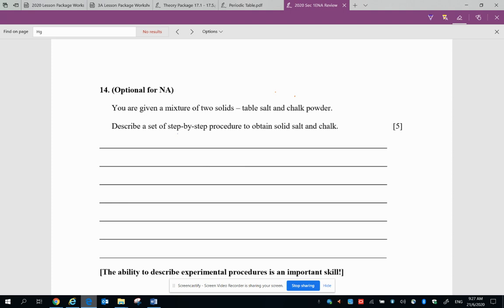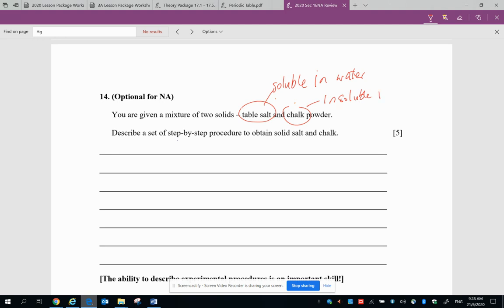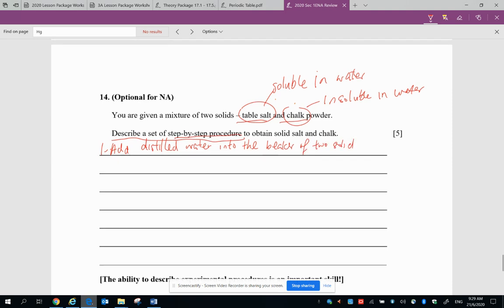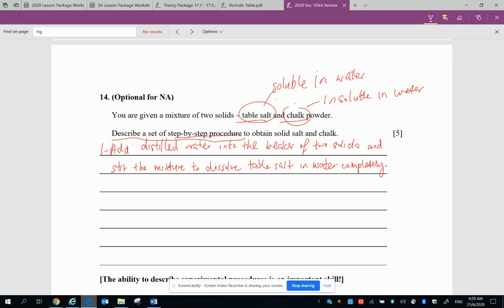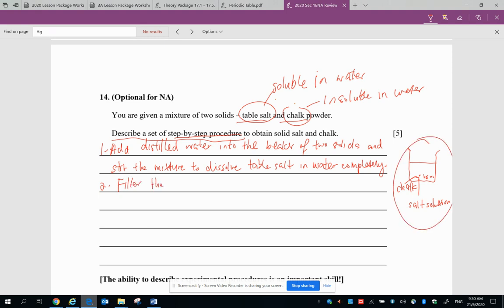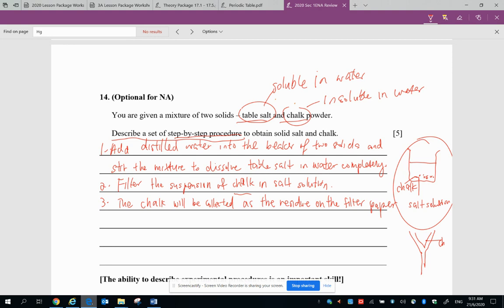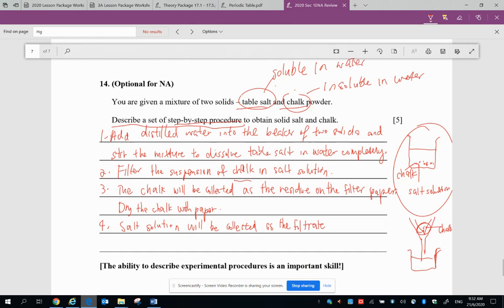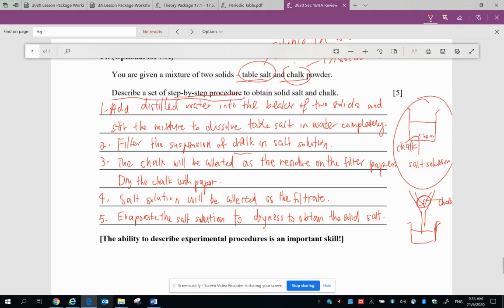Chapter 4 Review Ex Q14